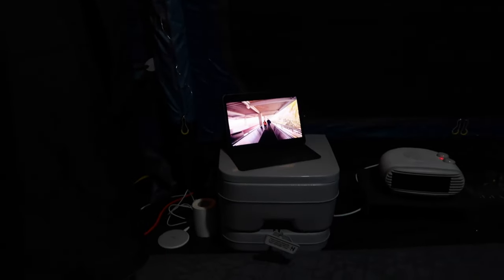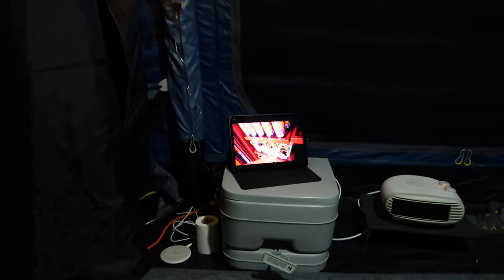Camping April 2023 | Weymouth | Portesham Dairy Farm Campsite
Join us on our ‘shake down’ camping trip in our new tent.

Portesham Dairy Farm Campsite
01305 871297